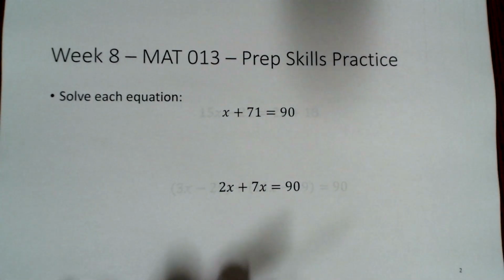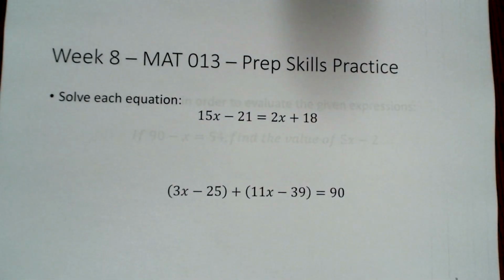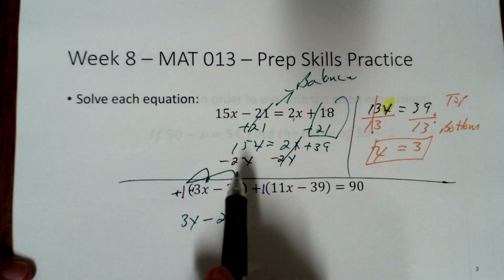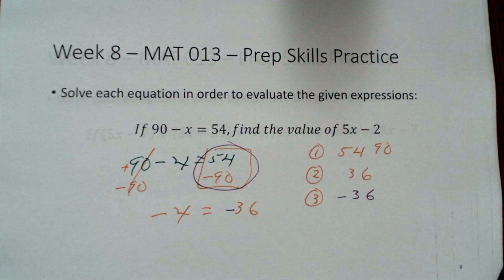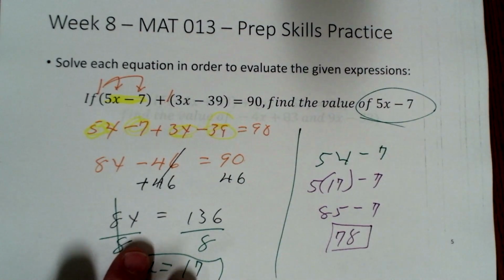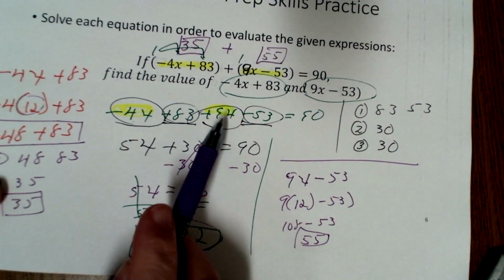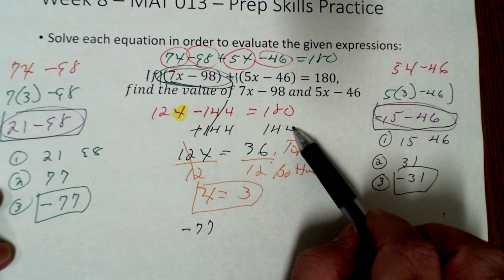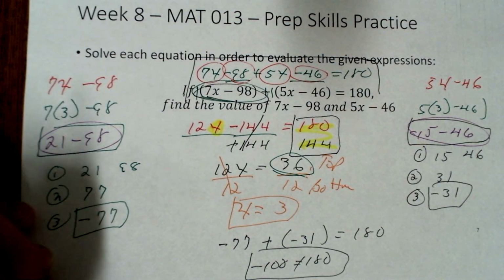Week 8 - MAT 013 (15 Week)